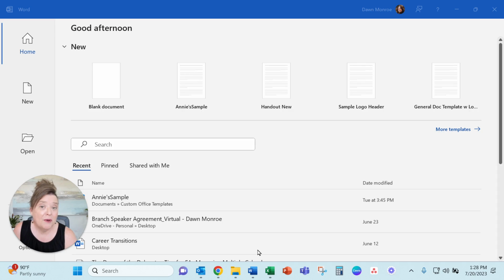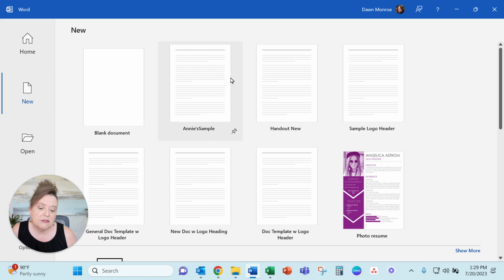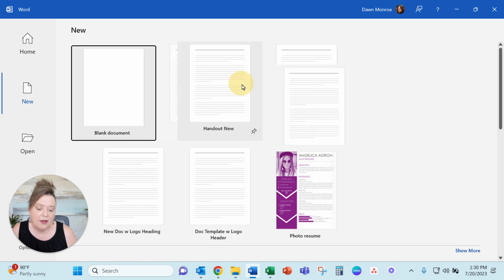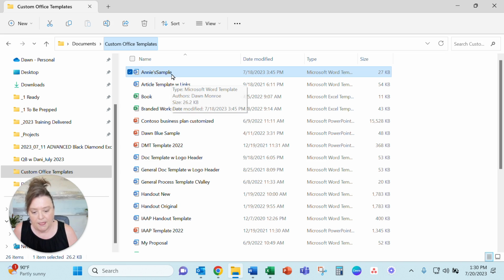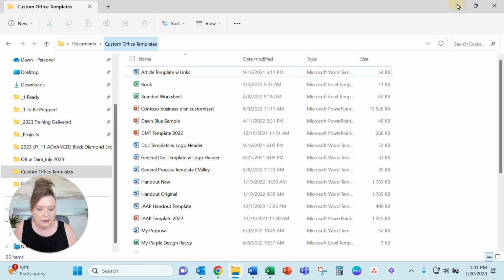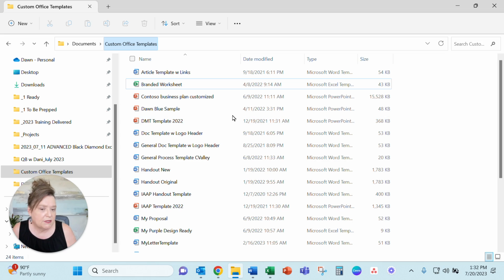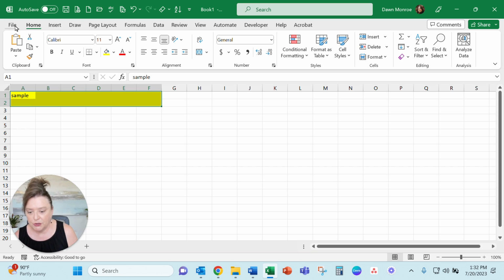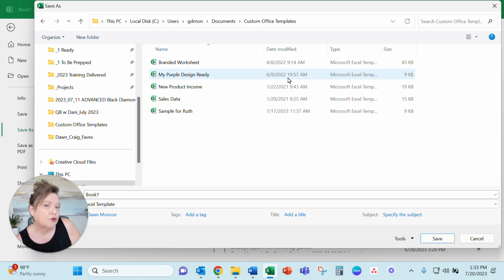Remove and Delete Old Template Files in Microsoft Excel and Word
In this video, I'll show you how to clean out and delete old template files in Microsoft Word and Excel. Templates are documents that you create as starting points for new files. Sometimes these templates can clutter your workspace, so I'll guide you through the process of removing them from your list and deleting them from your computer. I'll also show you how to create your own templates and save them in the correct location. (Custom Office Templates) By the end of this video, you'll have a clean and organized template library, making it easier to find and use the templates you need.